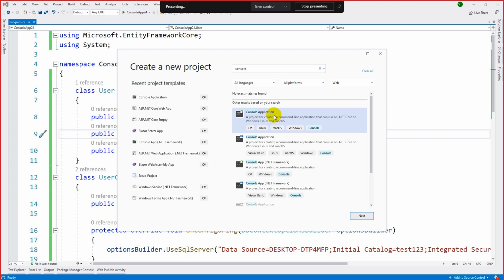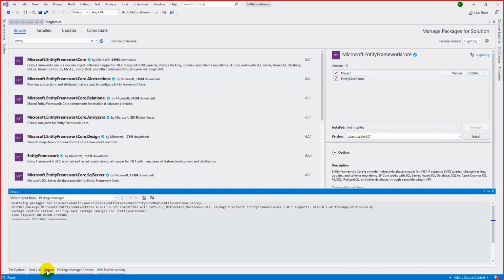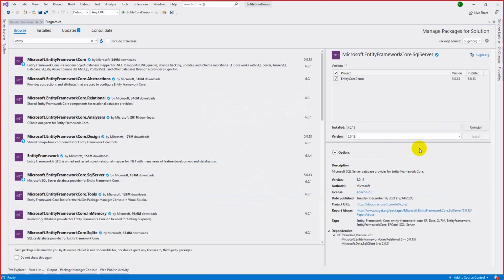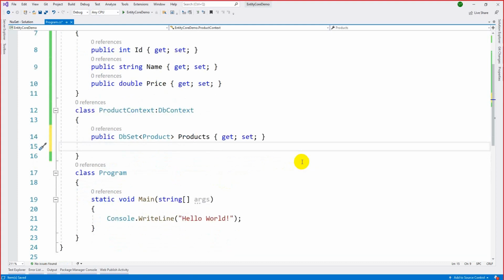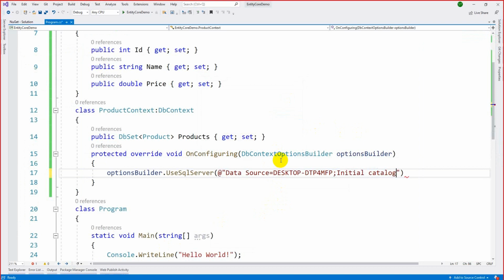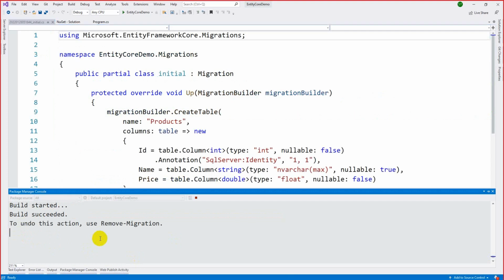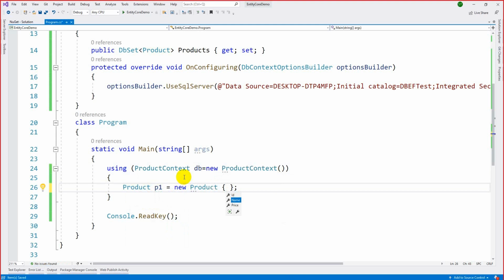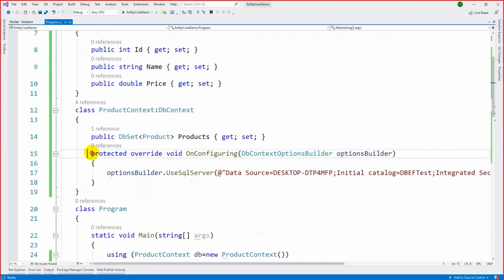Mastering Entity Framework Core | Complete Guide for .NET Developers | Dot NET Academy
Welcome to our comprehensive guide on Entity Framework Core! If you're a .NET developer looking to work with databases and data access in a seamless and efficient manner, you're in the right place. In this video, we'll walk you through everything you need to know about Entity Framework Core, a powerful and versatile Object-Relational Mapping (ORM) framework.

Entity Framework Core simplifies the process of working with databases by providing a high-level abstraction over the underlying data storage. It allows you to interact with databases using strongly-typed .NET objects, eliminating the need for writing complex SQL queries manually.

In this tutorial, we'll cover a wide range of topics related to Entity Framework Core:

Introduction to Entity Framework Core:

Understanding Object-Relational Mapping (ORM) and its benefits.
Overview of Entity Framework Core features and advantages over previous versions.
Comparing Entity Framework Core with other ORM frameworks.
Setting Up Entity Framework Core:

Installing and configuring Entity Framework Core in your .NET project.
Setting up the database connection and choosing the database provider.
Configuring database context and entity classes.
Working with Database Context and Entities:

Creating database context and entity classes.
Defining relationships and associations between entities.
Performing CRUD (Create, Read, Update, Delete) operations using Entity Framework Core.
Querying Data with Entity Framework Core:

Writing LINQ (Language Integrated Query) queries to retrieve data.
Executing complex queries using LINQ query operators and methods.
Utilizing eager loading and lazy loading for efficient data retrieval.
Migrations and Database Schema Management:

Understanding database migrations and their role in managing database schema changes.
Creating and applying migrations to update the database schema.
Handling database schema changes in production environments.
Advanced Entity Framework Core Topics:

Working with stored procedures, views, and functions.
Implementing caching and performance optimization techniques.
Handling concurrency and optimistic locking.
By the end of this tutorial, you'll have a solid understanding of Entity Framework Core and its capabilities, empowering you to build robust and efficient data access layers in your .NET applications. Whether you're working on a small personal project or a large enterprise application, Entity Framework Core will streamline your database interactions and enhance your productivity.

Don't miss out on this comprehensive guide to Entity Framework Core! Hit the play button now and elevate your data access skills in the world of .NET development.